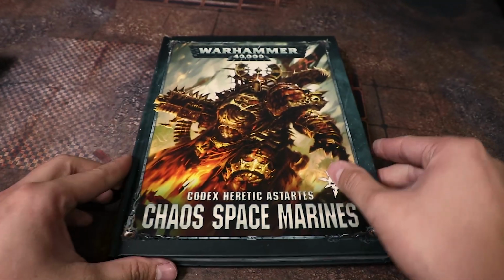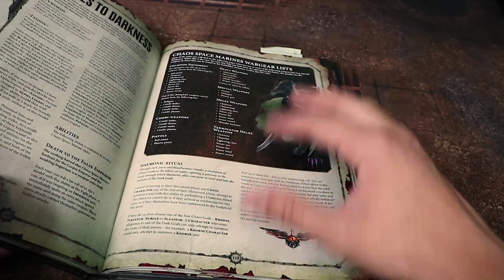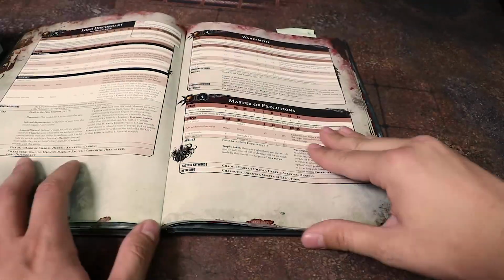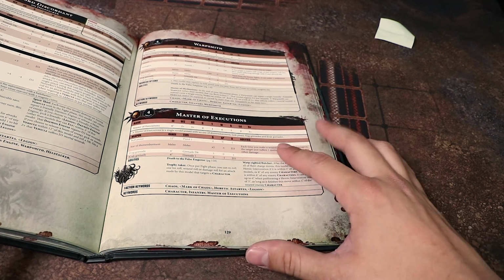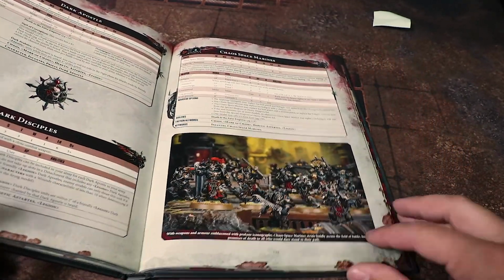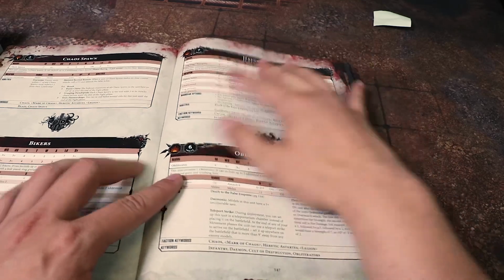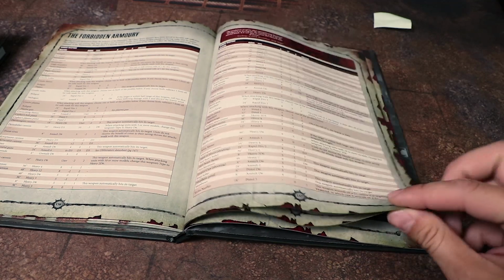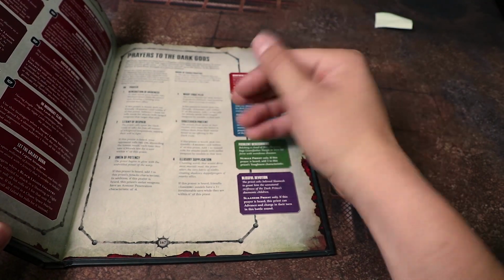Codex Review: Codex Heretic Astartes Chaos Space Marines 2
The Apathetic fish with a games workshop Warhammer 40k Book and Rules Review of theCodex Heretic Astartes Chaos Space marine 2 8th edition